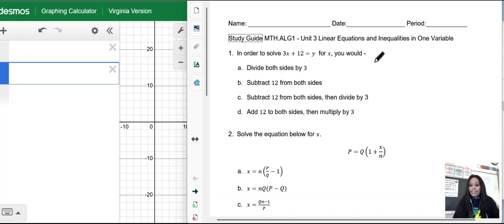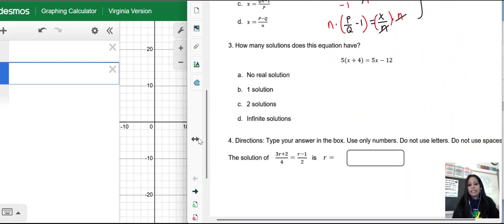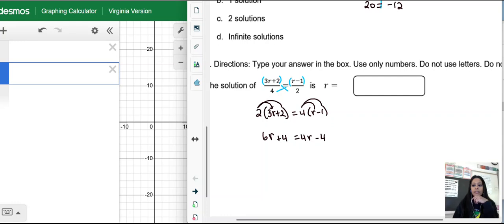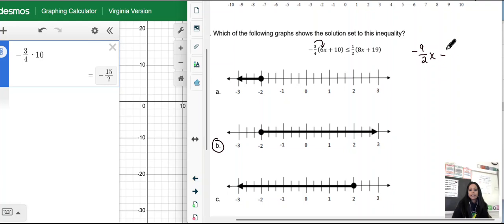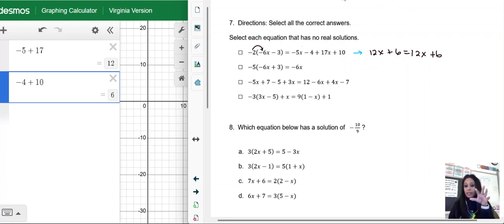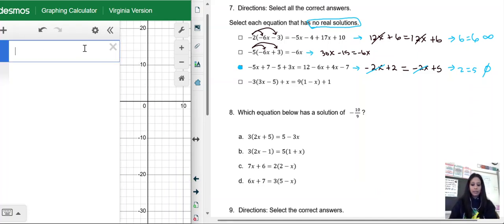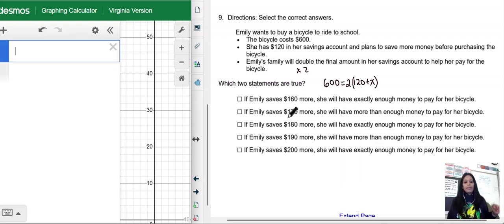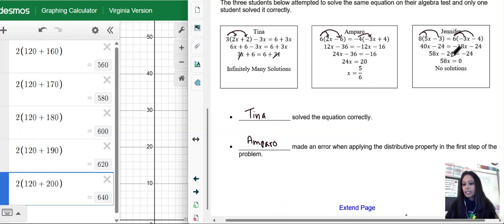Unit 3 Linear Equations and Inequalities Study Guide